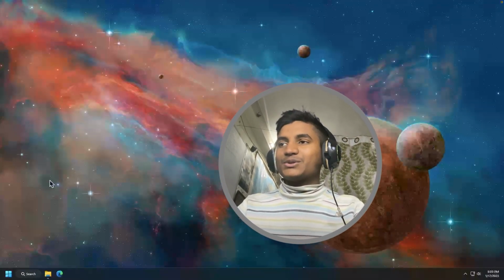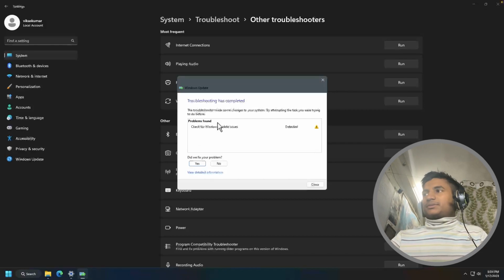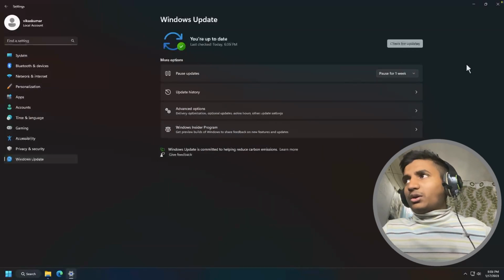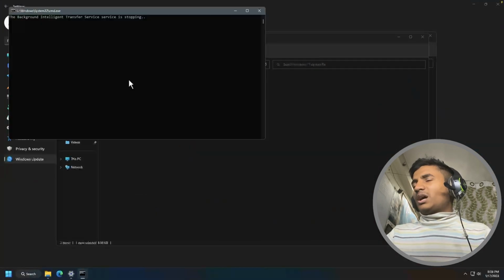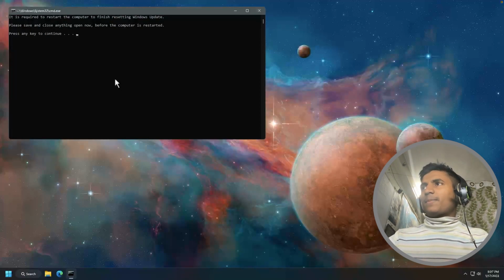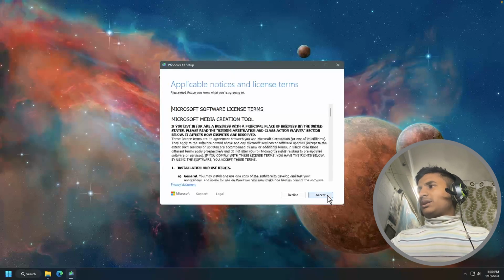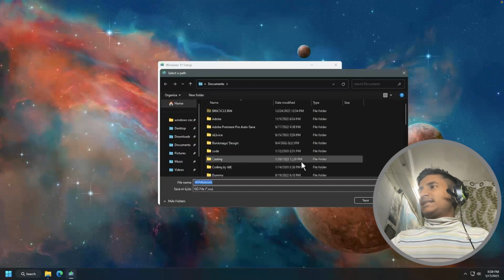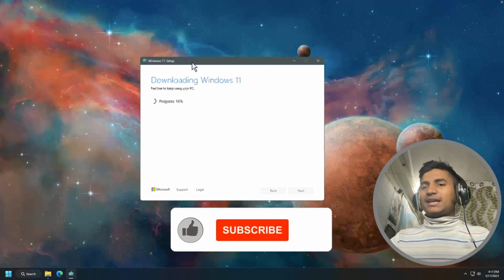How to Fix Windows 11 Update error || All Error Fixed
All Queries Solved
how to fix windows 11 update error
windows 11